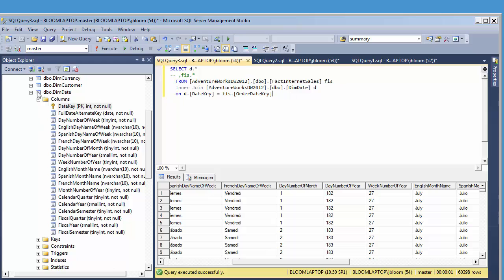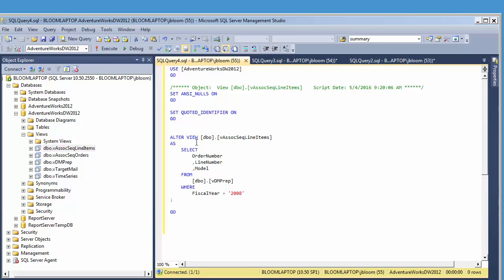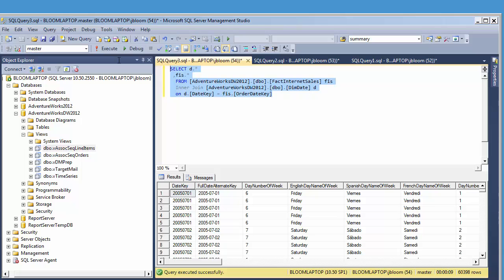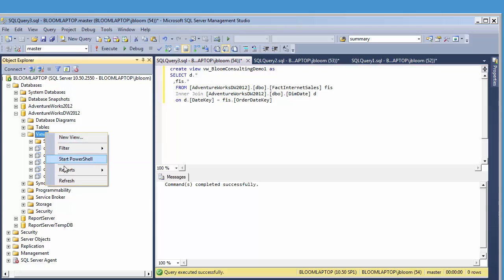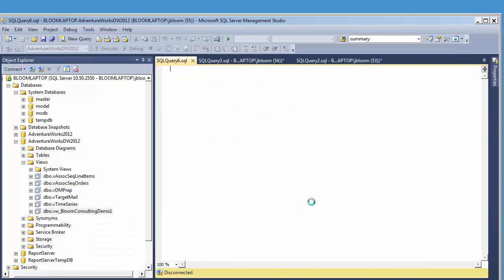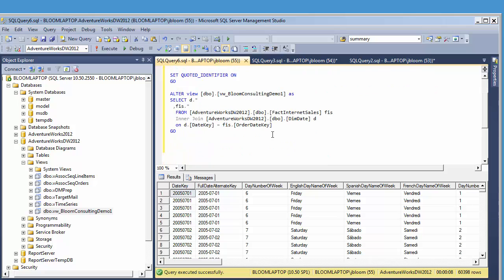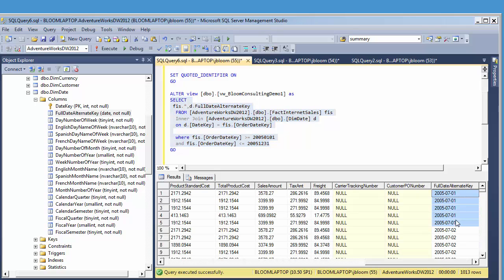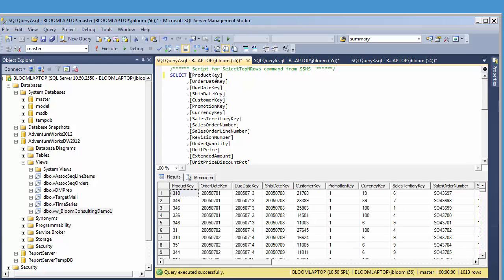Intro to SQL Server Views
Intro to SQL Server Views from Jon Bloom of Bloom Consulting.